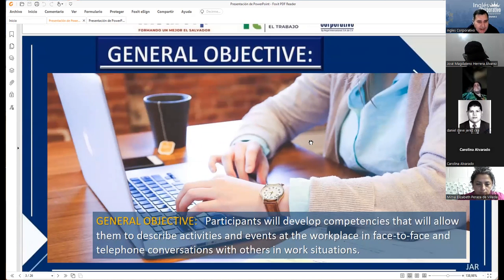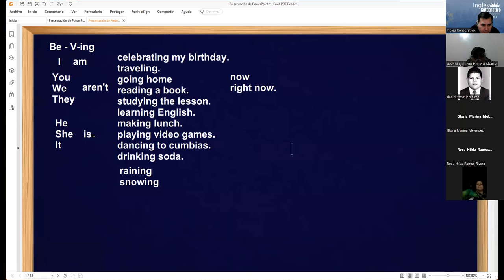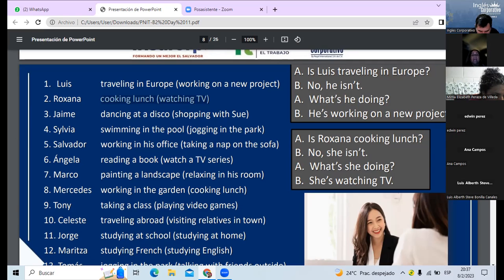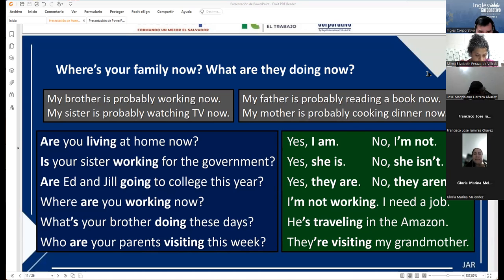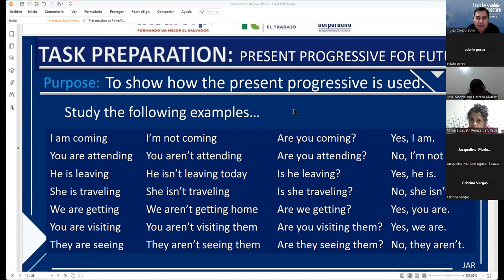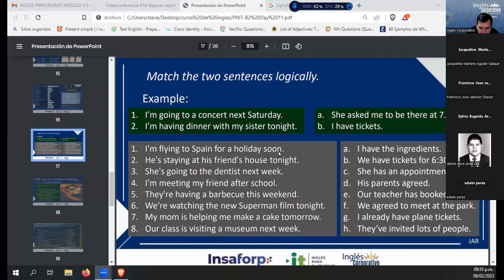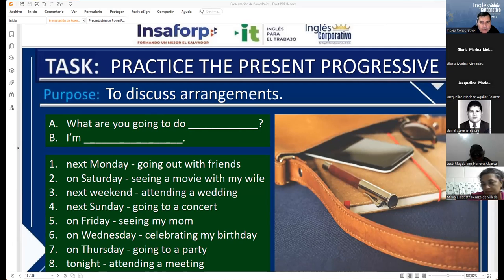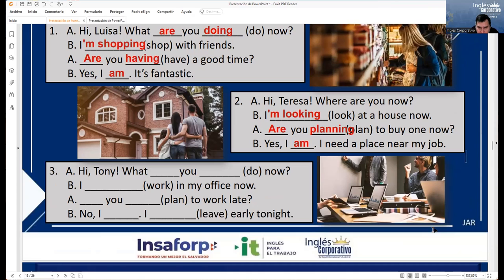Session 11-8-02-23 29750-8048-0005/2023 RODRÍGUEZ-Present continuous for future events.